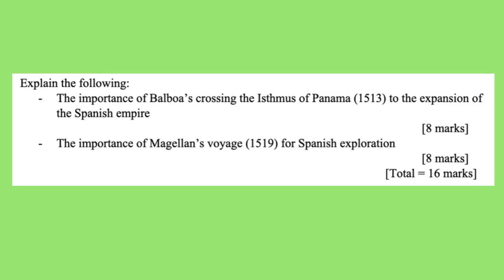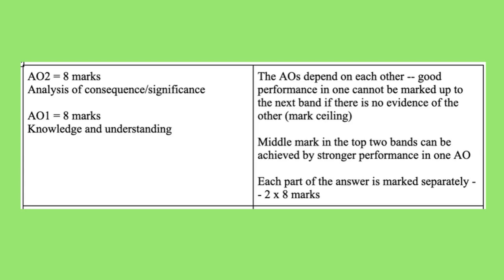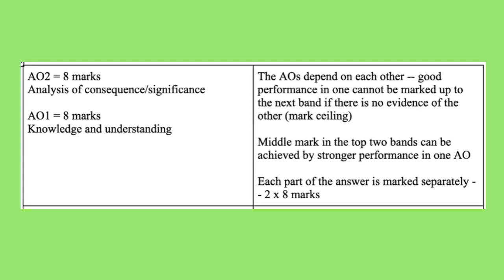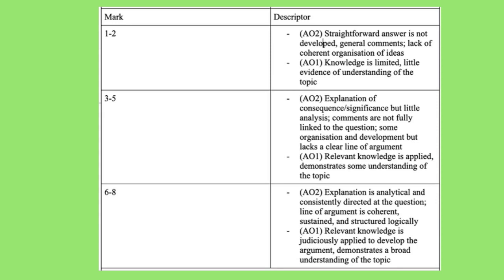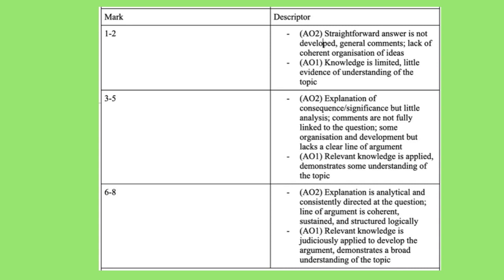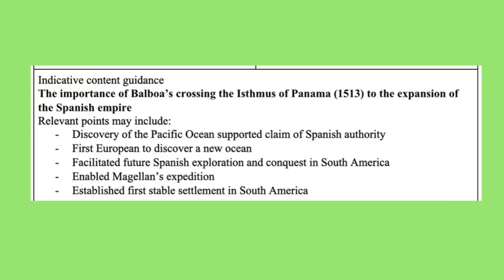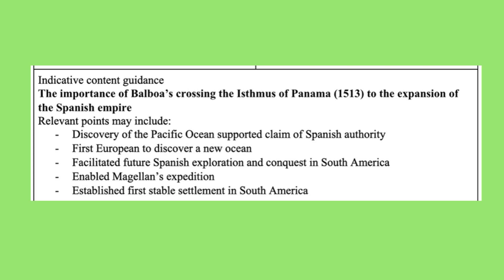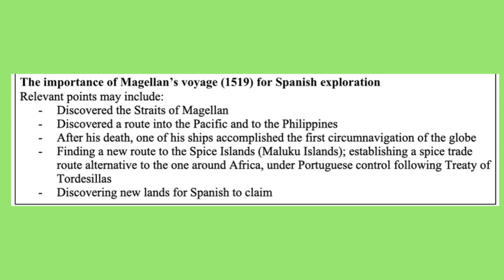P2 Spain KT2 Q3